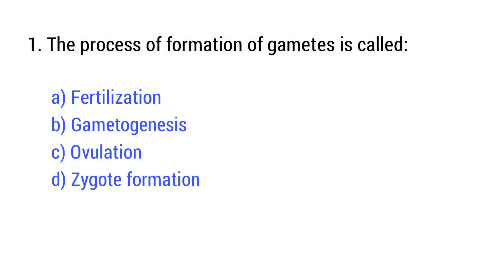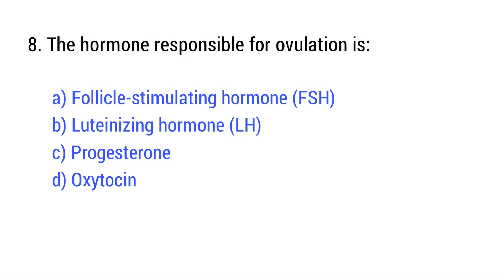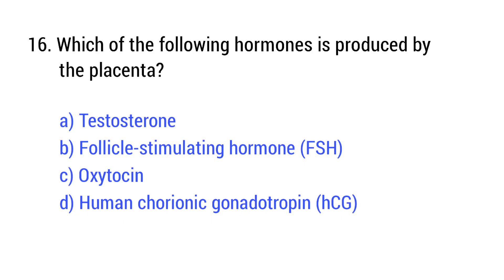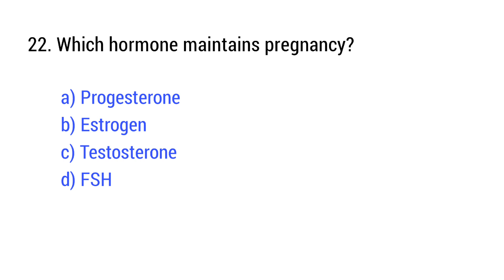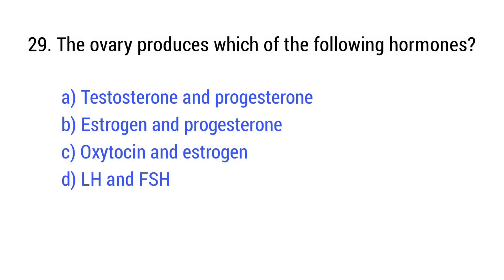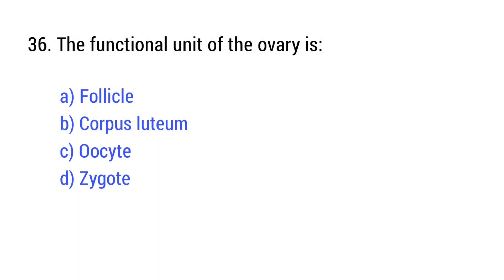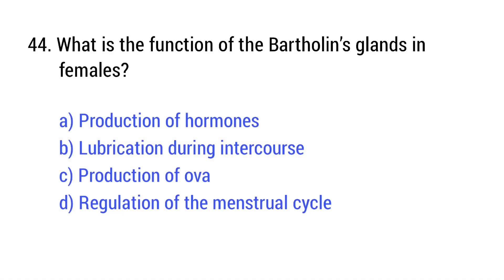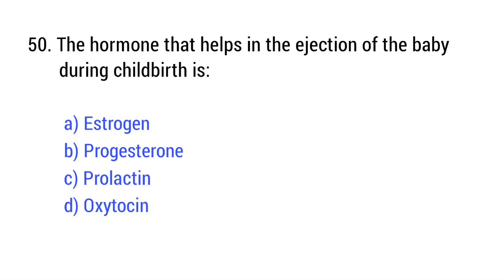Reproductive System Mcq | human reproduction mcq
Welcome to Study with Anam! In this video, explore the human reproductive system through 50 carefully selected multiple-choice questions (MCQs) designed for competitive exams, medical entrance tests, and nursing studies. This video covers critical topics like male and female reproductive anatomy, hormones, and fertilization with detailed answers to enhance your understanding.

reproduction mcq,
human reproduction mcq,
reproductive mcq,
human reproductive mcq,
human reproductive mcq for nursing,
human reproductive system mcq,
human reproductive system mcq questions,
human reproductive system class 12 mcq,
human reproductive system objective questions,
human reproduction all mcq,
reproductive system mcq questions,
human reproduction exam based questions,
mcq on human reproductive system,
mcq of male reproductive system,
human reproduction class 12th mcqs,
male reproductive system mcq questions,
human reproduction ka mcq questions,
human reproduction mcq ncert,
human reproductive system questions,
mcqs of reproductive system,
mcqs on male reproductive system,
reproduction in humans mcq,
reproductive system objective questions,
mcqs of male reproductive system,
mcq on reproduction in humans class 12,